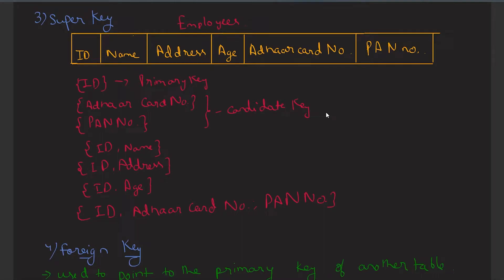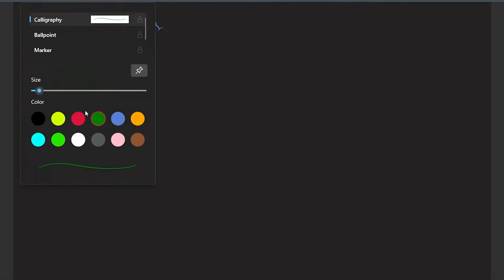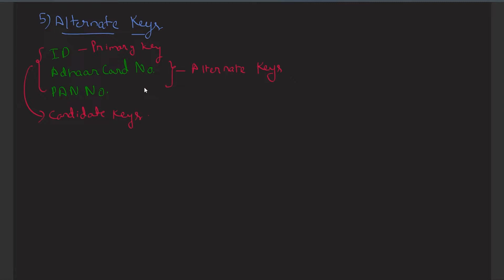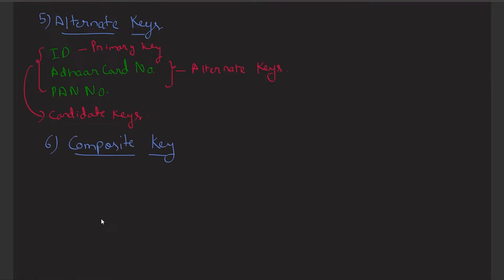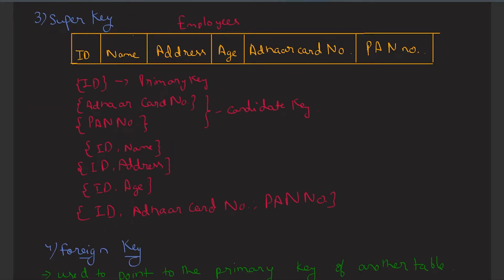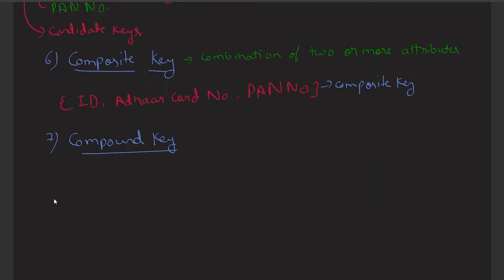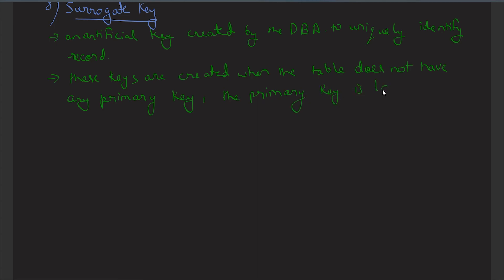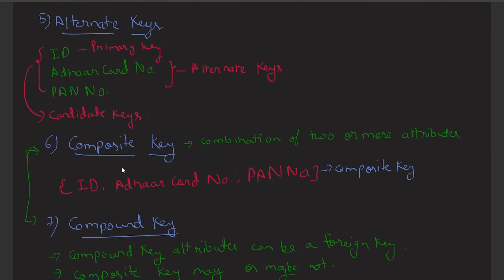Alternate, Composite, Compound and Surrogate key in DBMS with Example | DBMS tutorials Part 16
0:00 - Alternate Key
2:06 - Composite Key
3:21 - Compound Key
5:34 - Surrogate Key